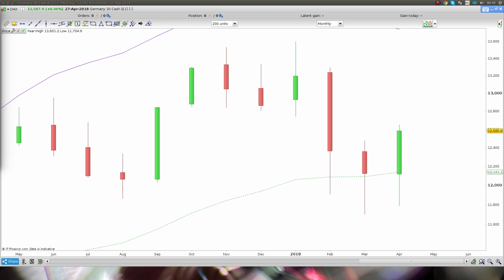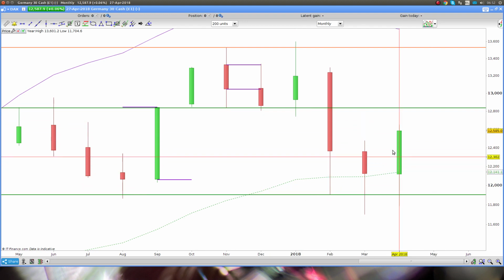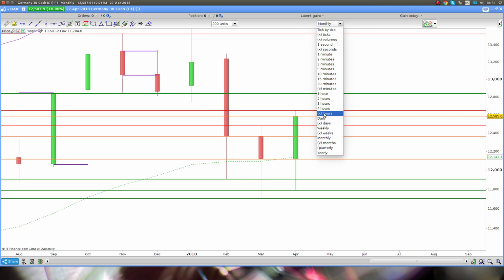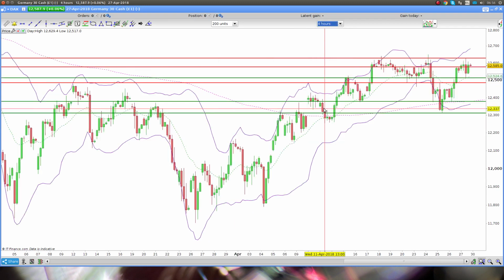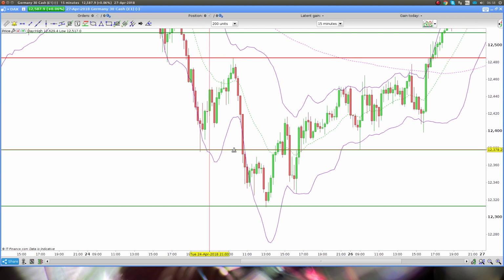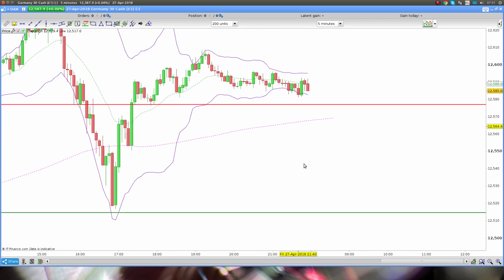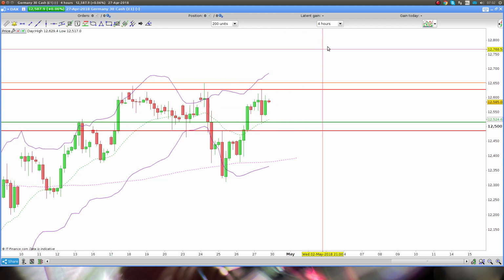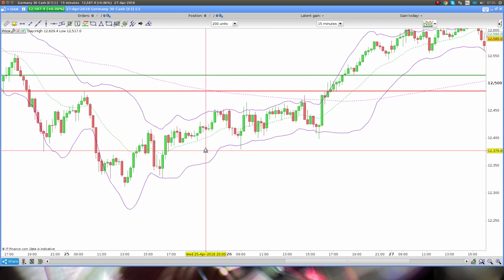trading levels - support and resistance video 1 of 3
Learn to trade support and resistance levels.  This is the first video of 3 focused on support and resistance.

Levels are where all the action happens, support, resistance, moving averages and ichimoku all give clues as to what the buyers and sellers are doing.  By understanding these trading levels you will be better equipped to make informed trading decisions. Enter trades at a level,  exit trades at a level.